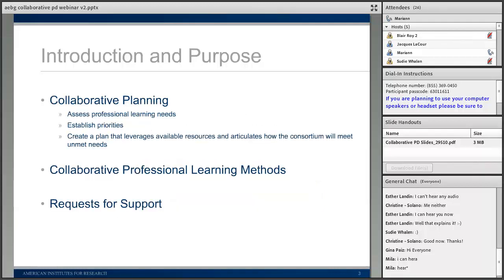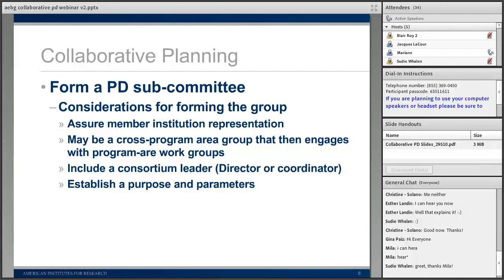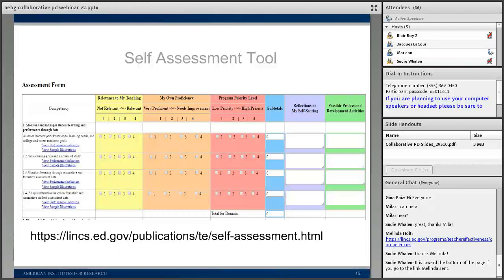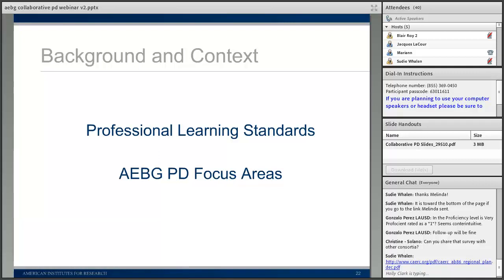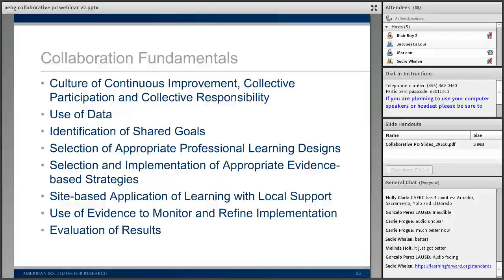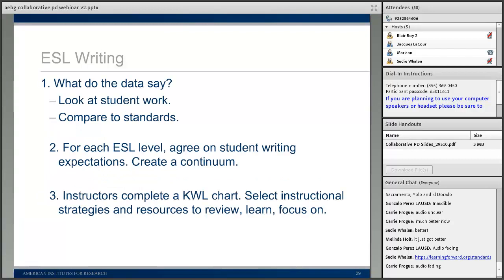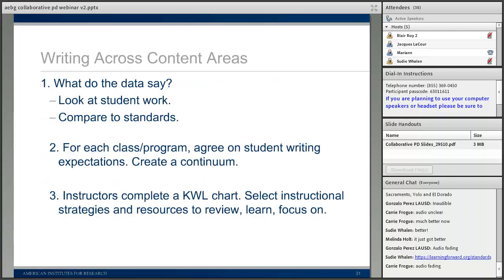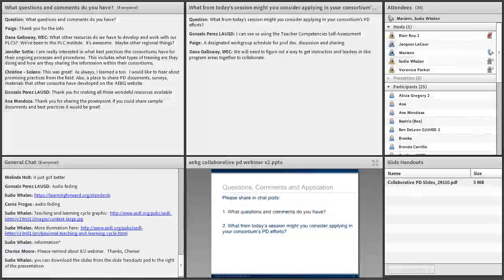Planning for Collaborative Professional Learning 2 0